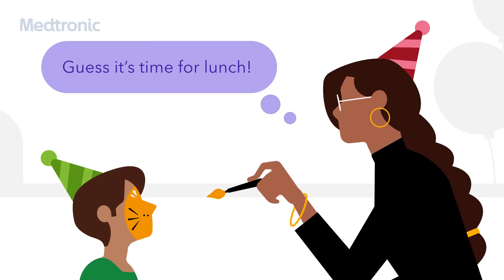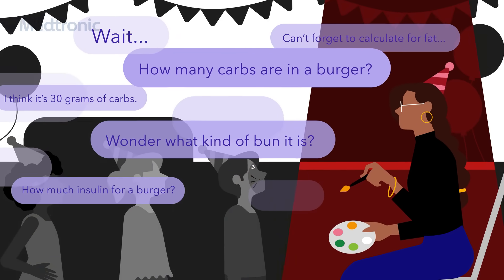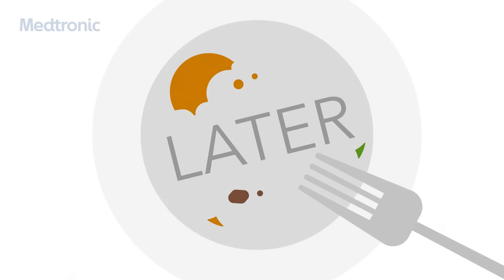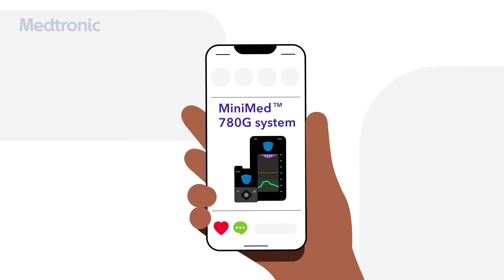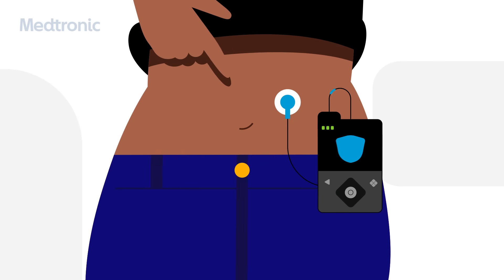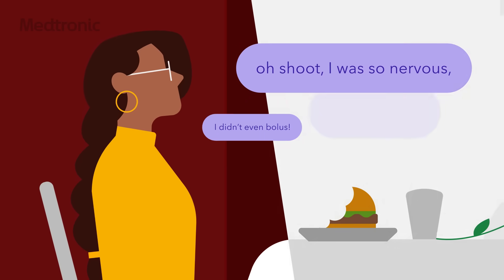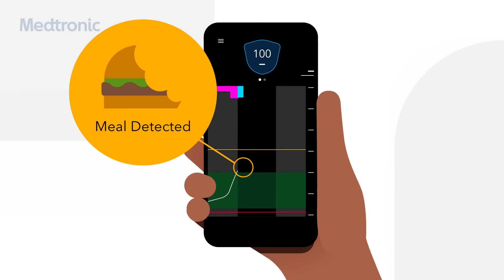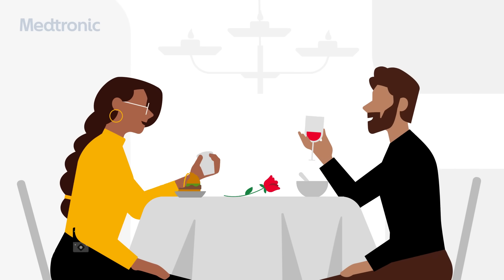Discover the MiniMed™ 780G system with Meal Detection™ technology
Counting carbs and knowing the exact amount of insulin needed for a meal can be tricky. With Meal Detection™ technology,* the MiniMed™ 780G system helps take the pressure off mealtimes when carb counts aren’t exact or a meal dose is sometimes forgotten. If the system detects a rapid rise in your sugar level, it will deliver stronger correction doses without any work needed from you to help bring you back down to target. †, §

*Taking a bolus 15 – 20 minutes before a meal helps to keep blood sugar levels under control after eating.
† Refers to auto correct, which provides bolus assistance. Can deliver all auto correction doses automatically without user interaction, feature can be turned on and off.
§ Refers to SmartGuard™. Individual results may vary.
MiniMed 780G system is for type 1 ages 7 and over. Prescription required. WARNING: Do not use SmartGuard feature for people who require less than 8 units or more than 250 units of insulin/day.